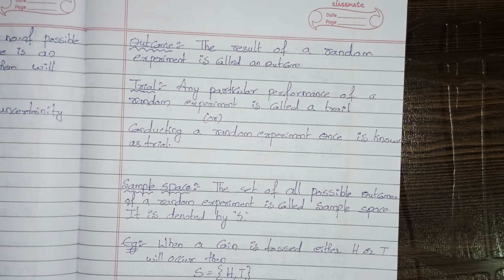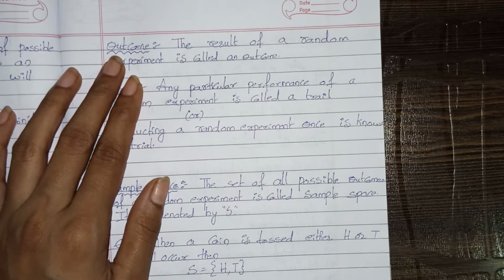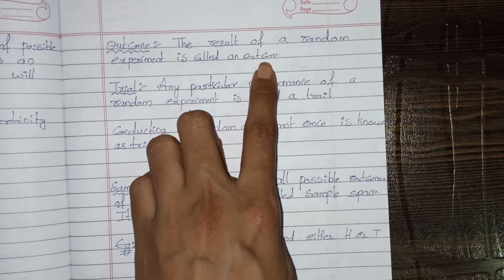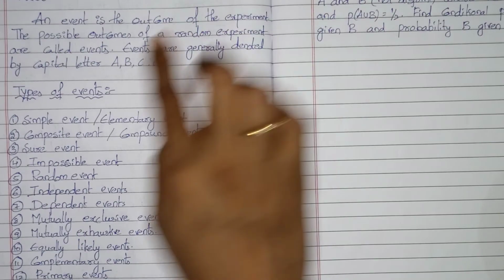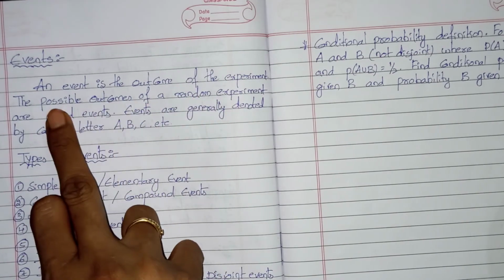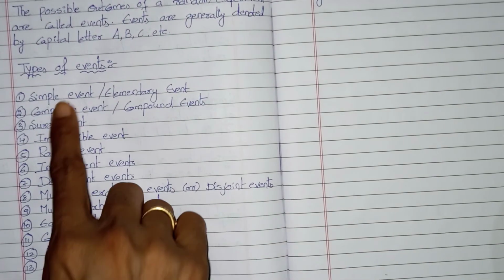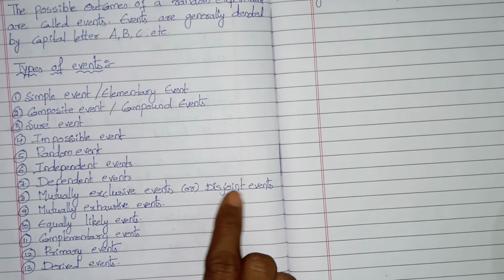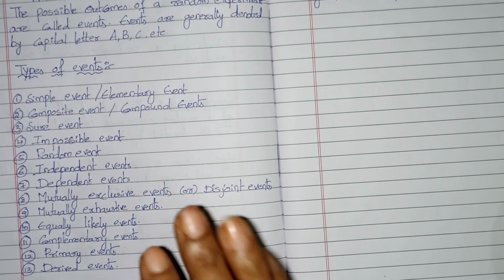PROBABILITY: outcome, sample space, sample point, event, types of events.